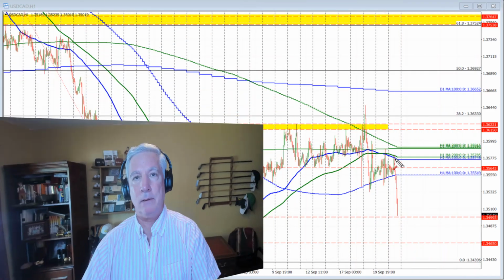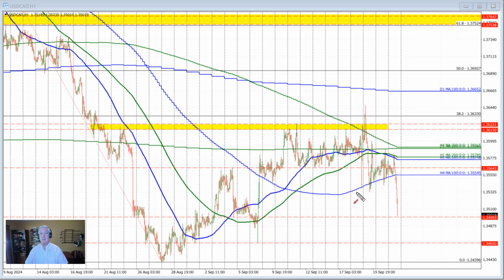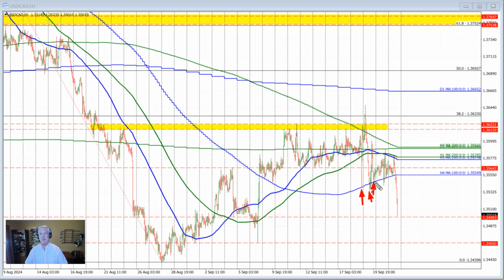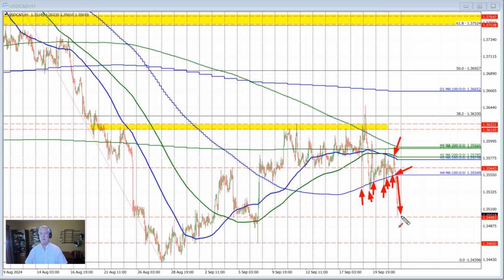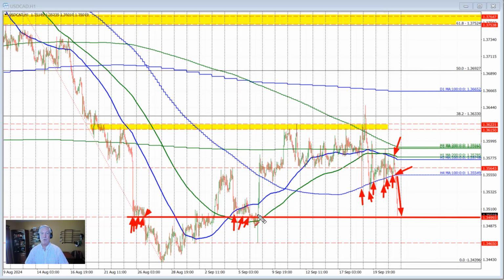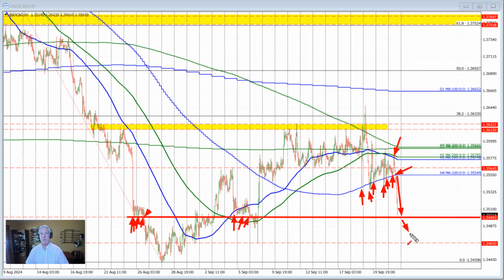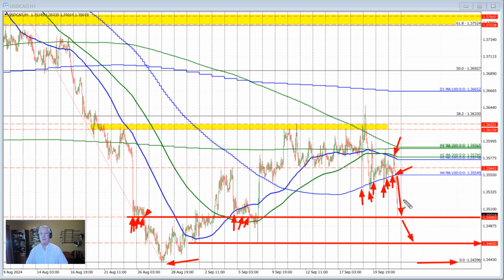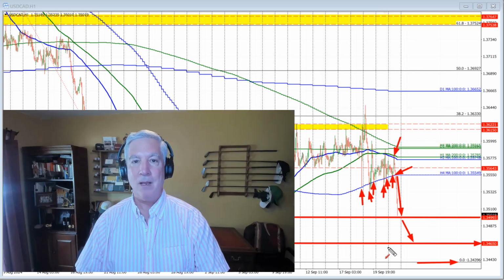USDCAD makes a break for it to the downside. What was the catalyst? What next?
The price of the USDCAD fell below the 100 bar MA on the 4-hou chart ant the buyers gave up. The sellers took more control.